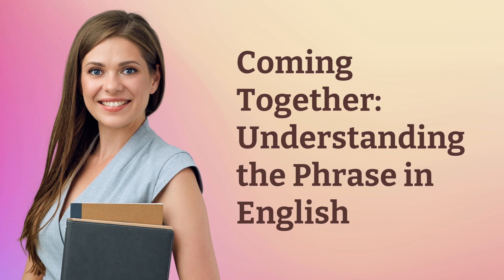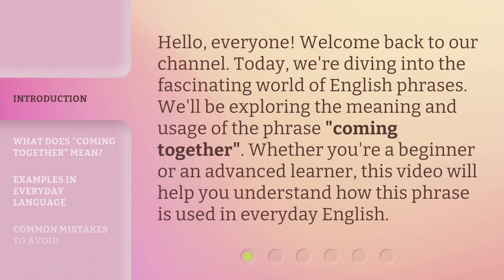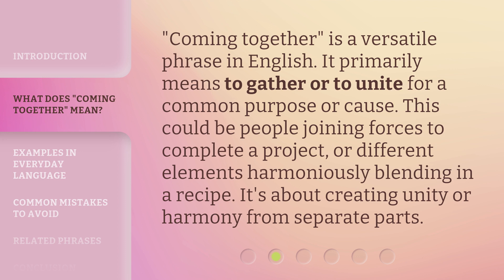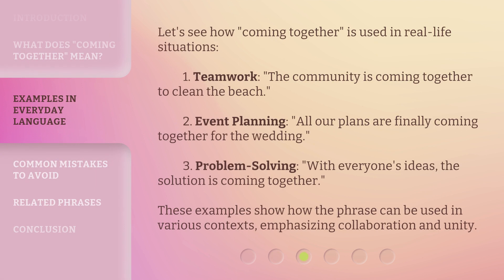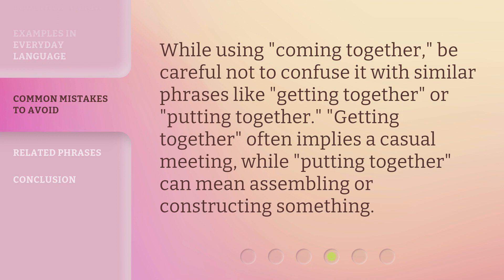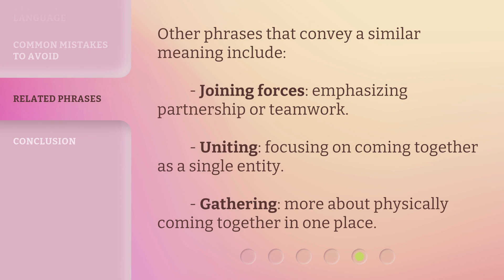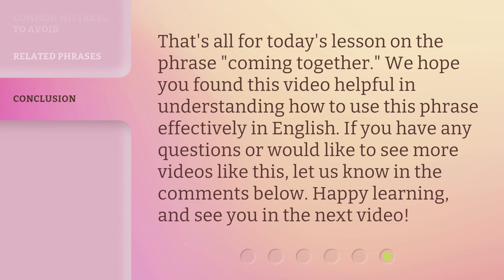Coming Together: Understanding the Phrase in English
00:00 • Introduction - Coming Together: Understanding the Phrase in English
00:30 • What Does "Coming Together" Mean?
00:53 • Examples in Everyday Language
01:25 • Common Mistakes to Avoid
01:46 • Related Phrases